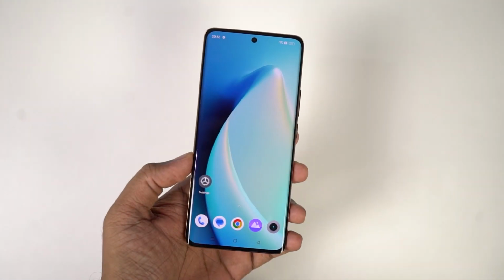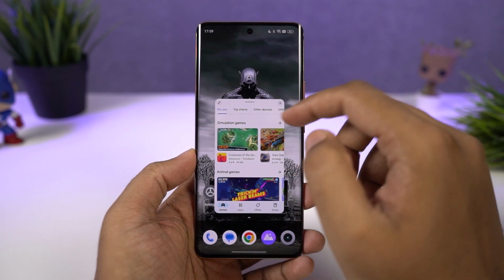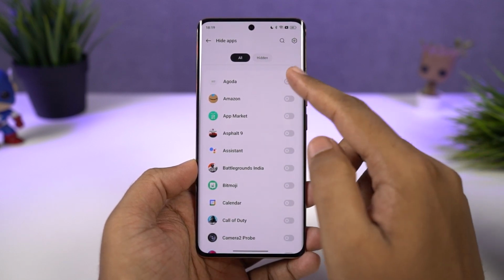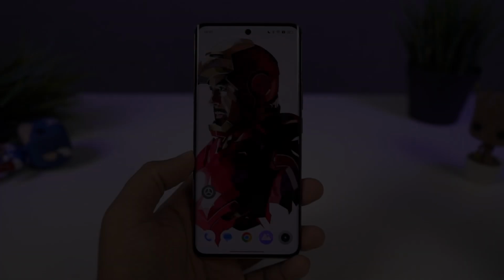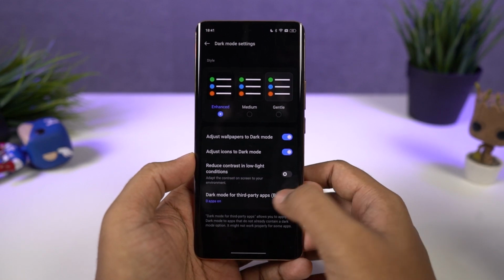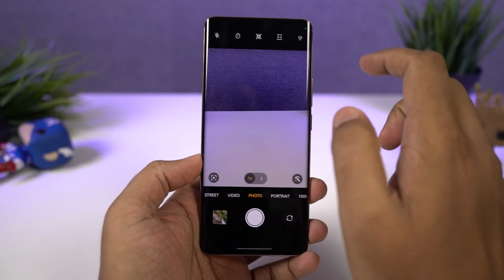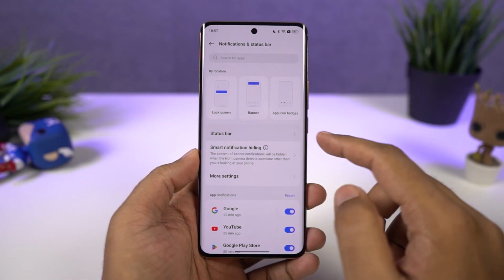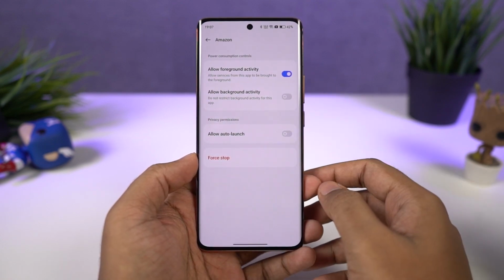Oppo Reno 10 35+ Tips and Tricks